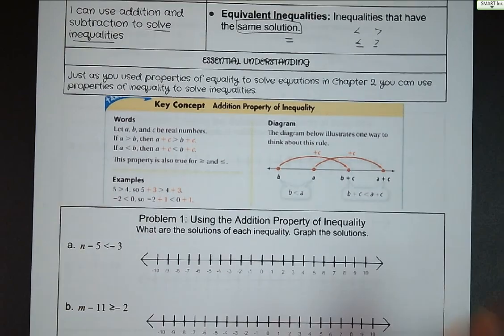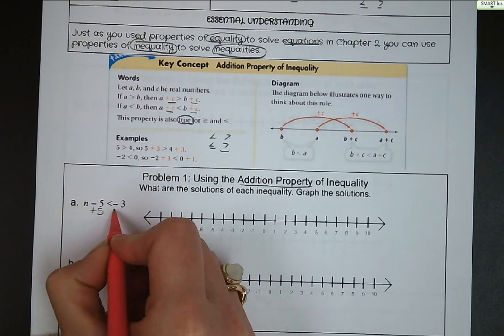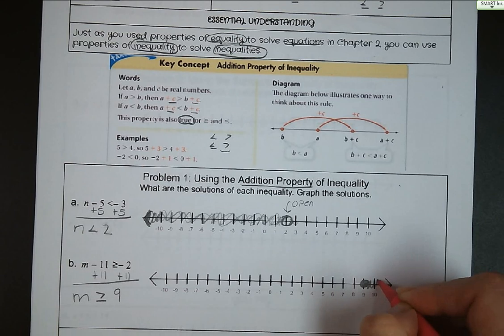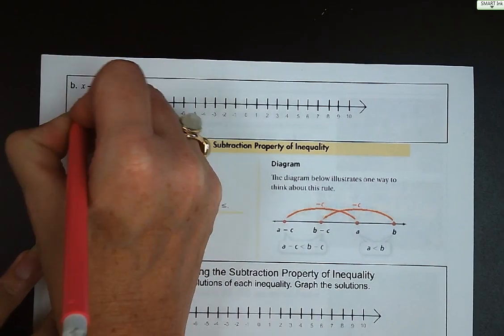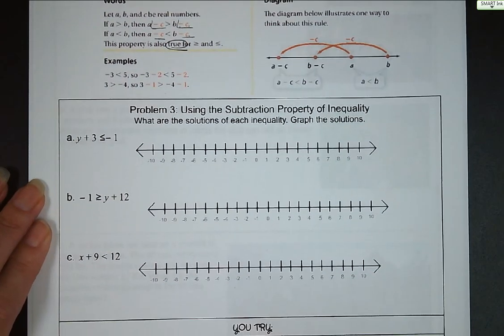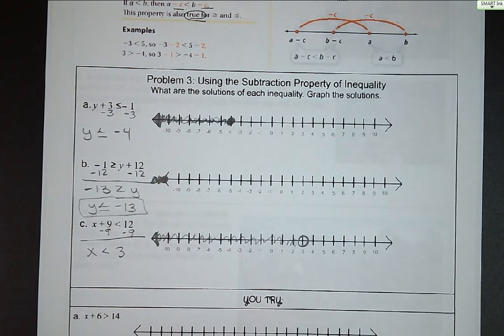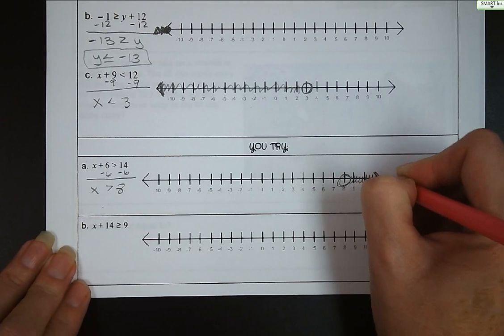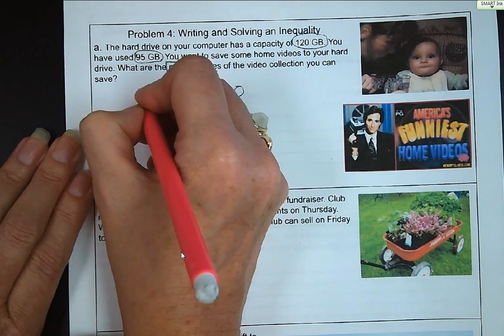3-2 Solving Inequalities Using Addition or Subtraction